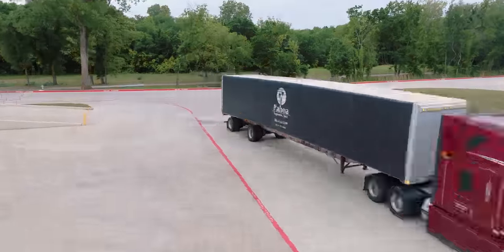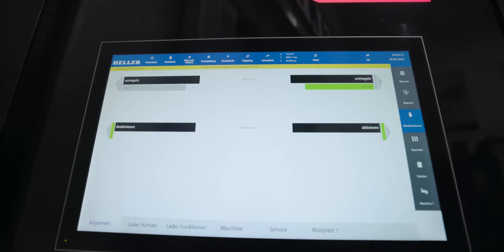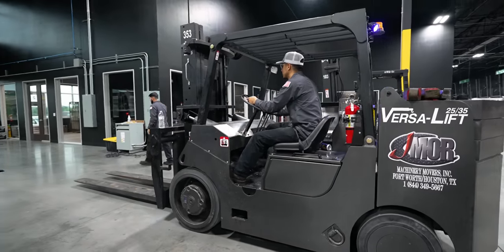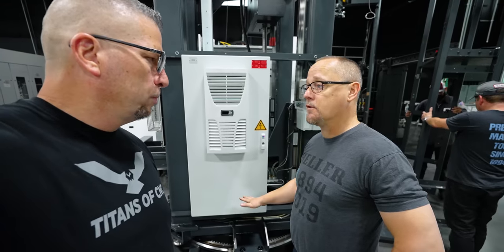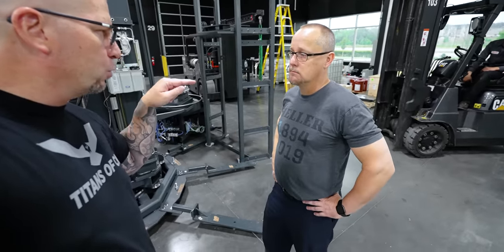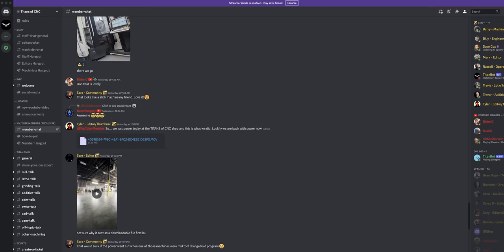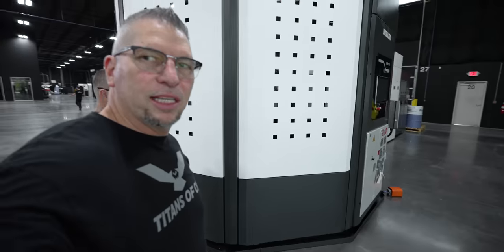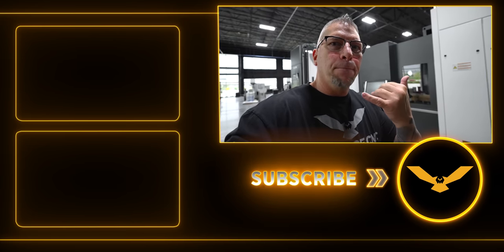Complete Installation of our New Pallet System | Heller HF 5500 RSP Automation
Automation for the Heller HF 5500 has arrived. Titan Gilroy shows the strategy for setting up the RSP system and how certain challenges are overcome when getting ready for machine automation and bringing variables to the highest level in your shop.

00:00 RSP Automation Arrives at Titans of CNC
1:10 RSP main robot centerpiece
2:10 Pallet framing pieces delivered
2:29 Trouble moving a 10,000 lb robot
3:29 Become a Youtube member
3:45 Unloading pallet frames and centerpiece placement
4:25 Titan and Tony on the install progress
7:53 Final steps of mechanical assembly
8:58 Titan and Tony overview on progress with RSP
12:01 Final thoughts and what's to come